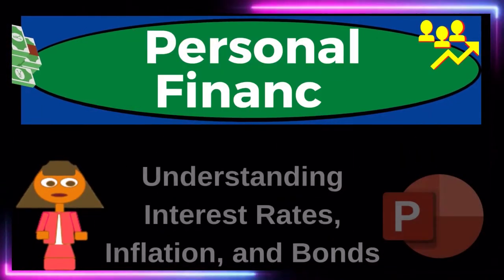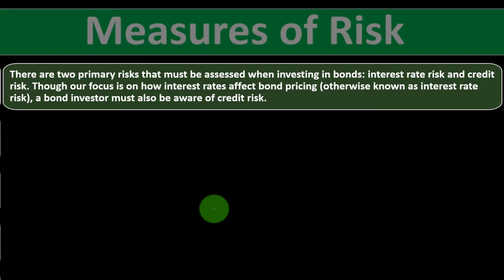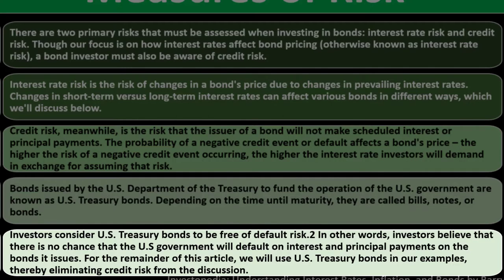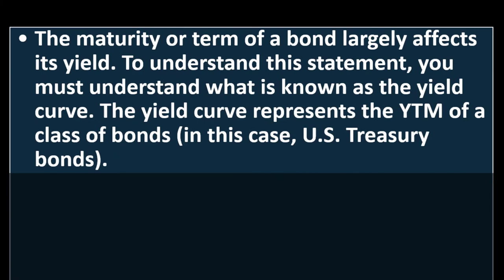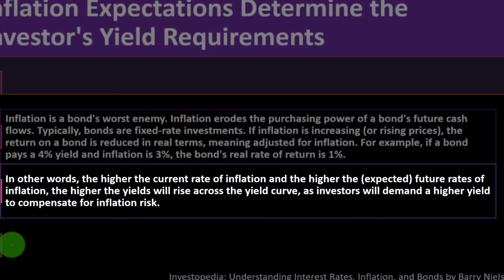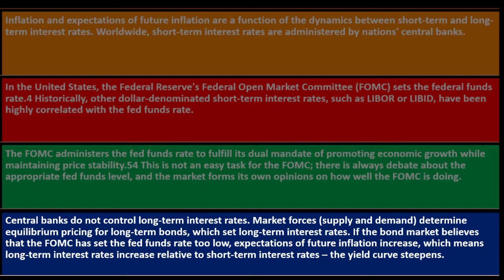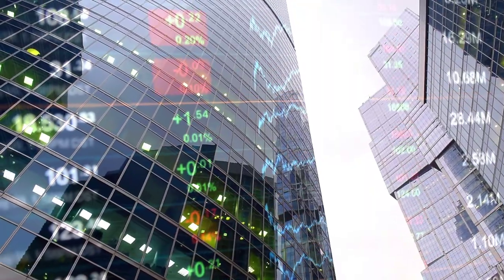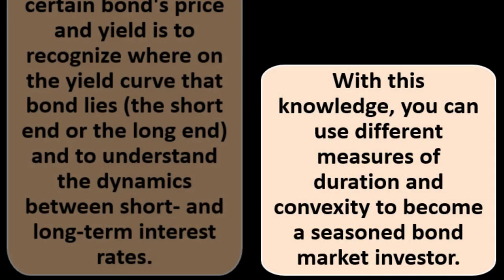Understanding Interest Rates, Inflation, and Bonds 11240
Understanding Interest Rates, Inflation, and Bonds
Personal Finance